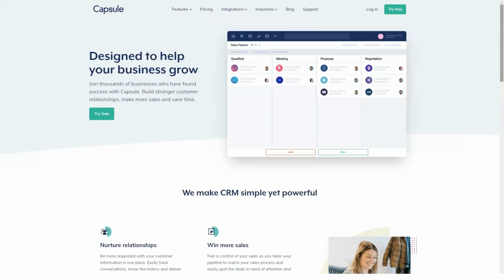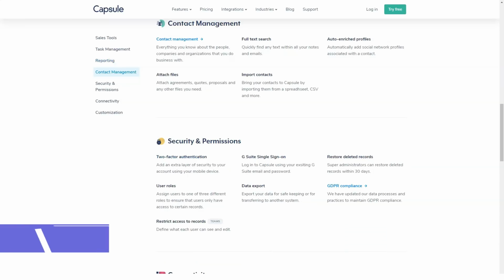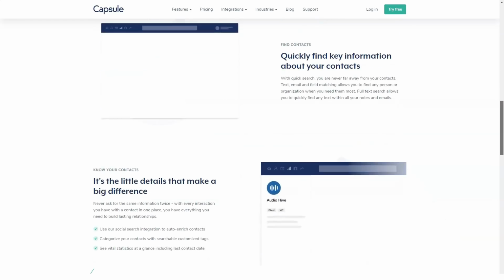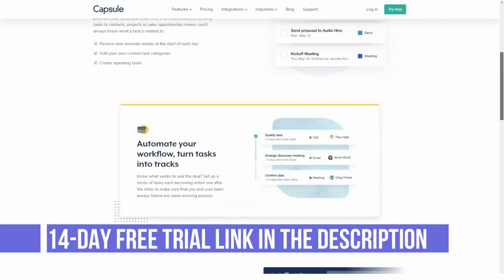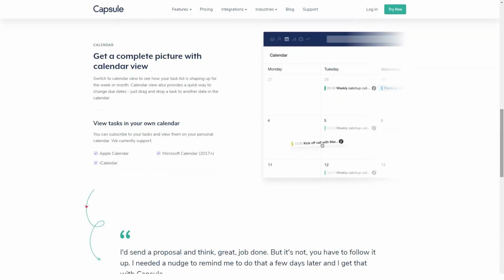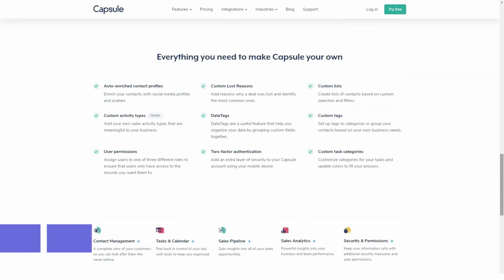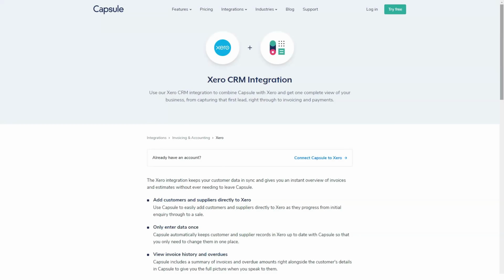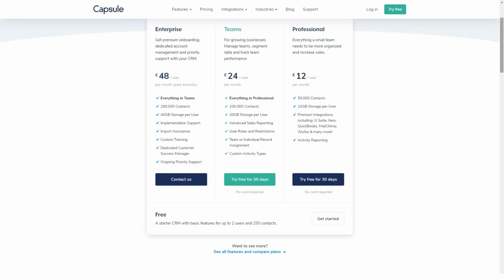TOP CRM Software - Review of Best CRM Software for Small Business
Hey Guys!

In this video, we talk about the right crm tool for your business. You can compare between different criterias and choose live chat which suits your needs with help of our videos

Also In this video, I'll show you how to find best crm software , so you can answer customer questions, and even prompt casual visitors to start engaging with you — a fantastic way to build a larger customer base.
We'll be using my favorite free tool, Capsule to do it. It looks very attractive and modern, and has all the features you'll need

Oh, and it's super easy to put on your business in a matter of minutes. Ready? Let's go!

If you’re curious to find out the best CRM Software, then take the time to watch this video now!